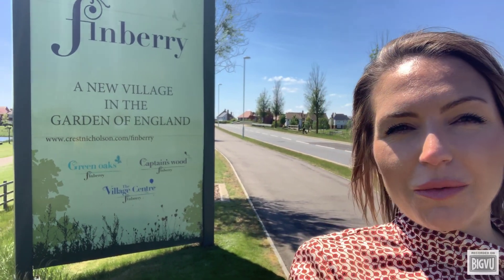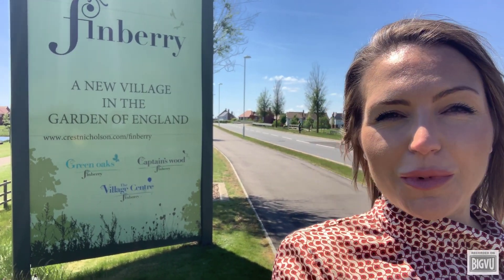Render & Roof Cleaning Ashford 0800 1577484 (purple-rhino-co-uk)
Treat & Keep Clean Your Beautiful Home

Call Today to Arrange Your Free Quotation!